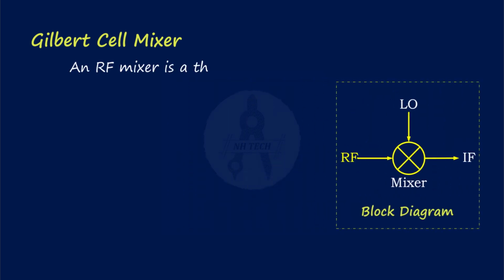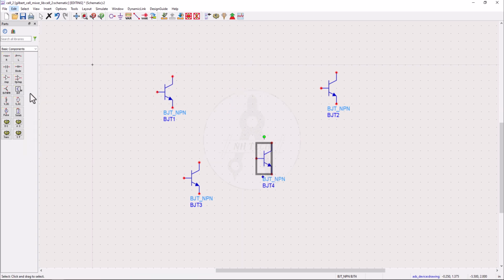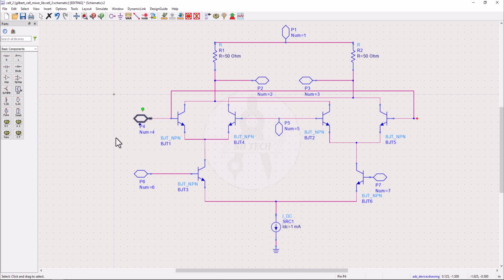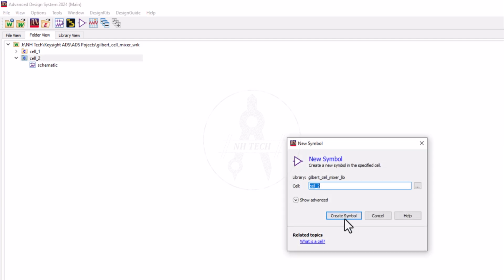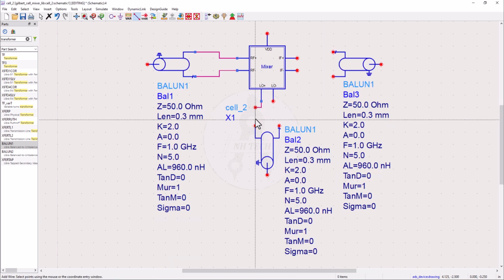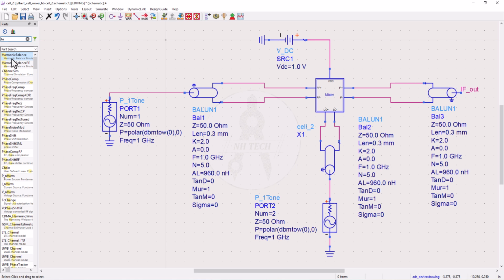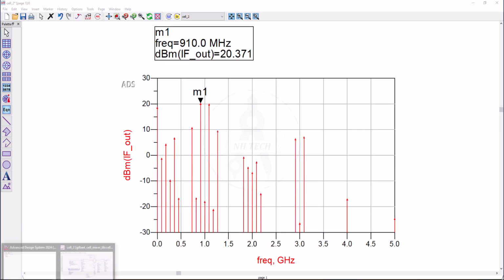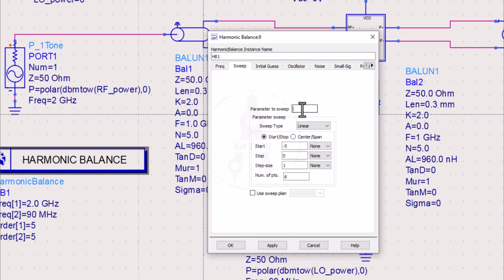Gilbert Cell Mixer Simulation in Keysight ADS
Welcome to NH Tech! In this video, we’ll design, simulate, and analyze a Gilbert Cell Mixer using Keysight Advanced Design System (ADS), one of the most powerful tools for RF and Microwave circuit design. We’ll start with the theory of how a mixer works — combining RF and Local Oscillator (LO) signals to produce sum and difference frequencies — and then move step by step into the complete practical design in ADS.

You’ll learn the basics of RF mixers and frequency conversion, how to design a Gilbert Cell Mixer from scratch, configure transistors and resistors, use baluns for RF, LO, and IF ports, set up tone sources and DC biasing, perform harmonic balance simulation, and analyze the output spectrum.

This tutorial provides a clear understanding of both the concept and the implementation of a Gilbert Cell Mixer in ADS. The Gilbert Cell Mixer is widely used in RF receivers, transmitters, communication systems, and frequency converters.

Software used: Keysight Advanced Design System (ADS).